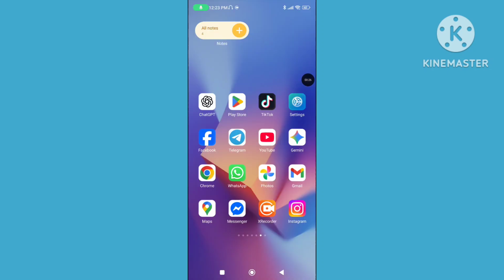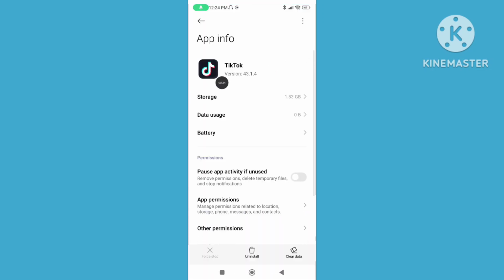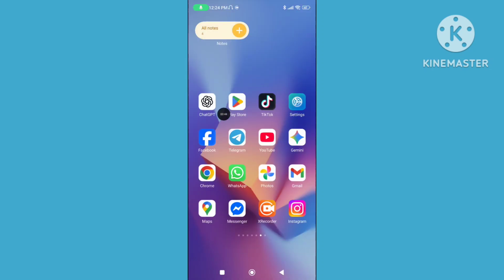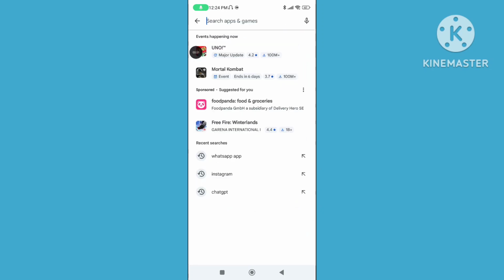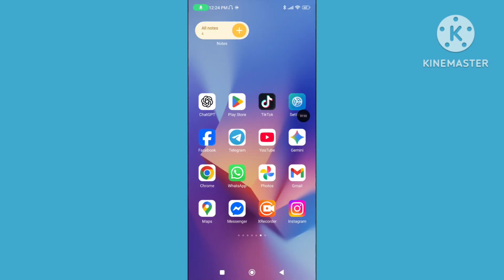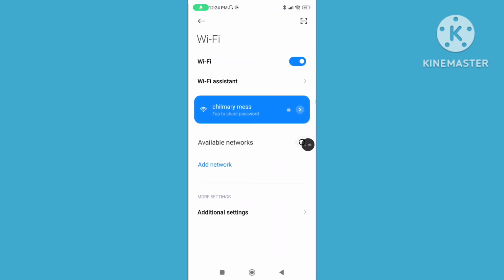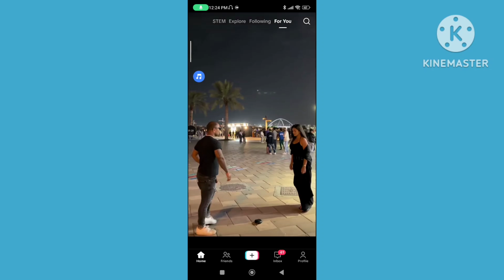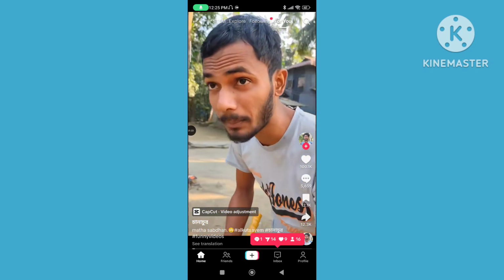How To Fix TikTok Something Went Wrong Problem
How to fix TikTok something went wrong problem. Something went wrong TikTok problem. TikTok something went wrong try again later retry. TikTok something went wrong please try again.
TikTok something went wrong problem. Something went wrong TikTok. Something went wrong TikTok problem.